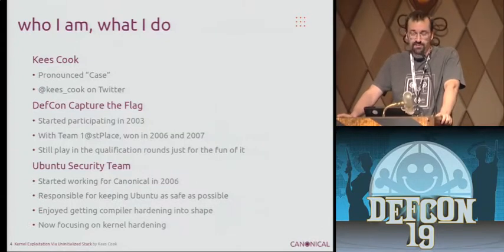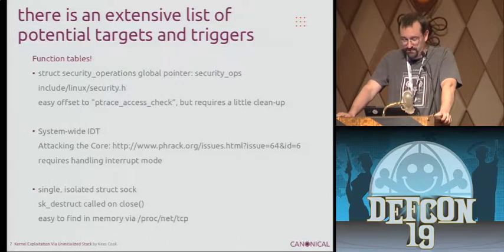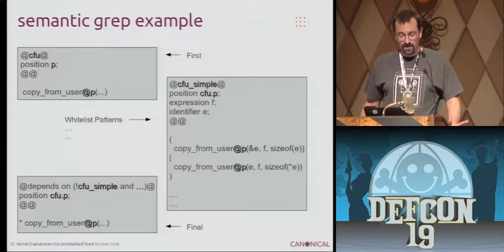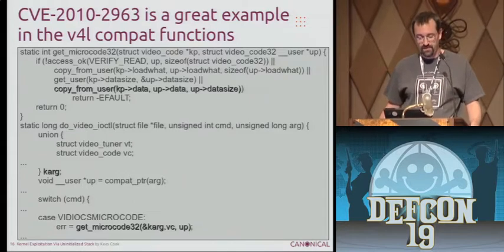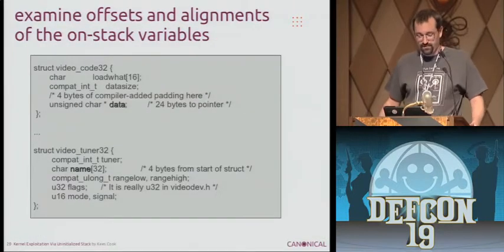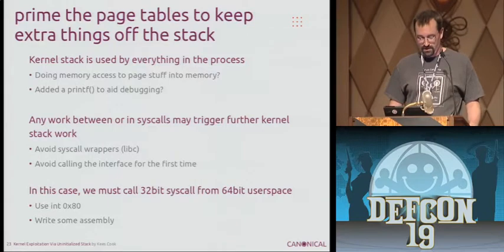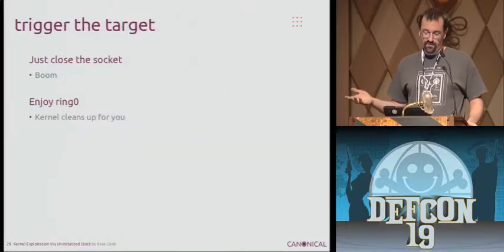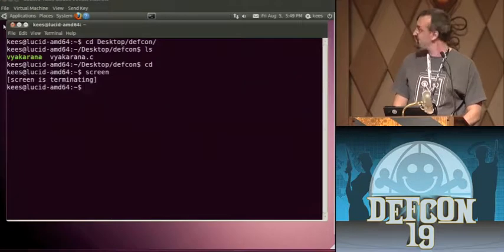DEFCON 19 (2011) - Kernel Exploitation via Uninitialized Stack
by Kees Cook